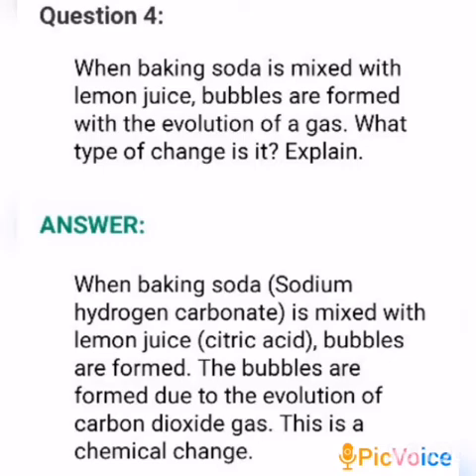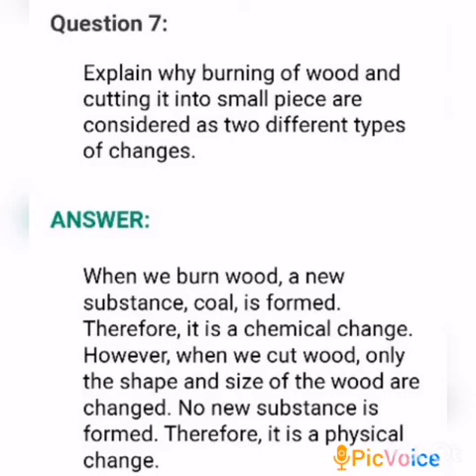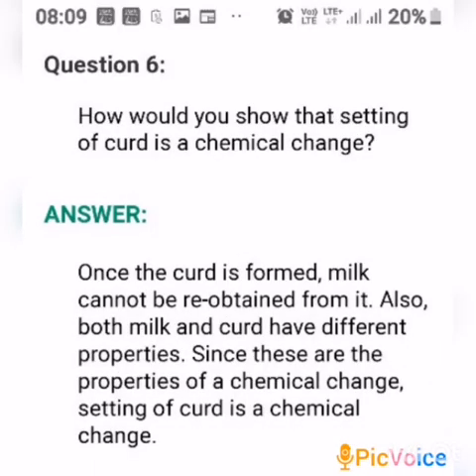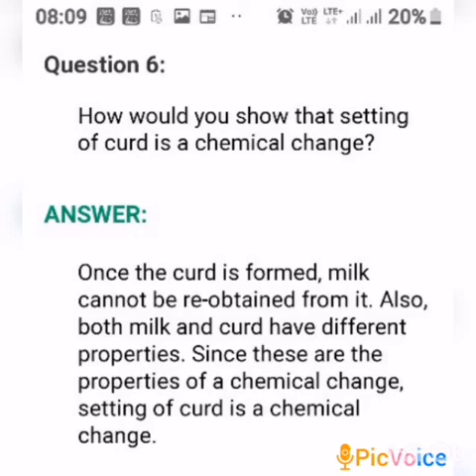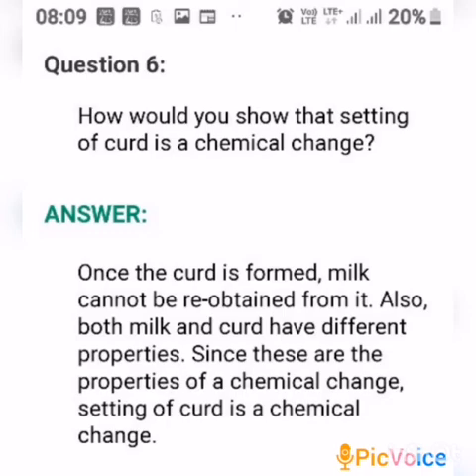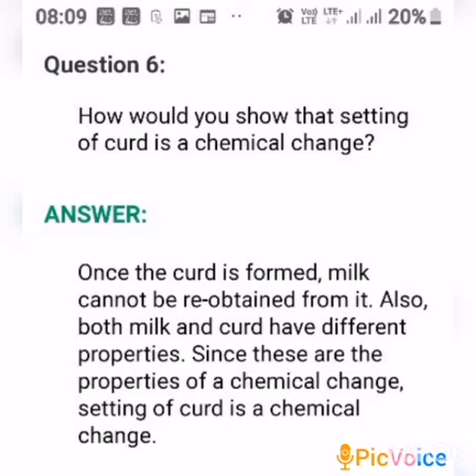SRI PARASAKTHI VIDYALAYA CBSE